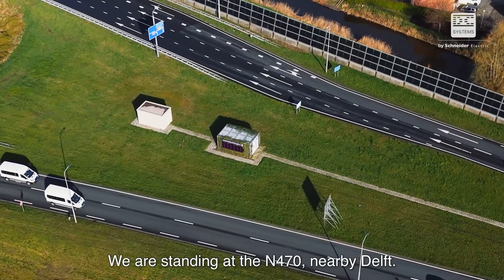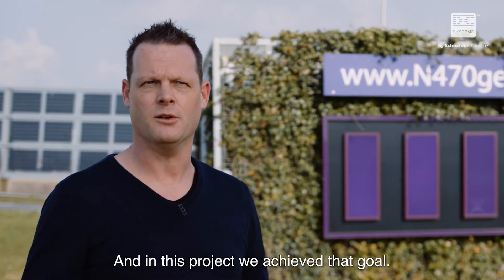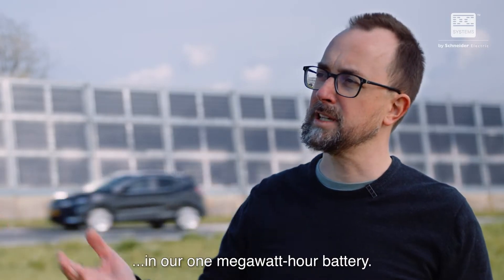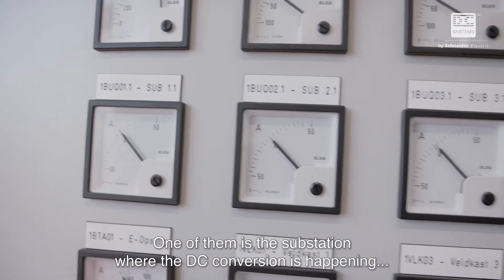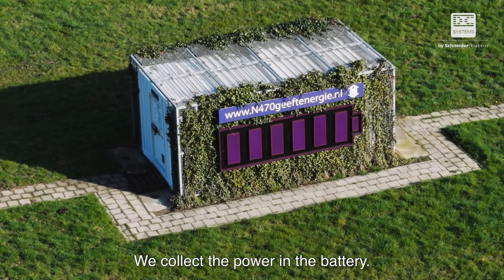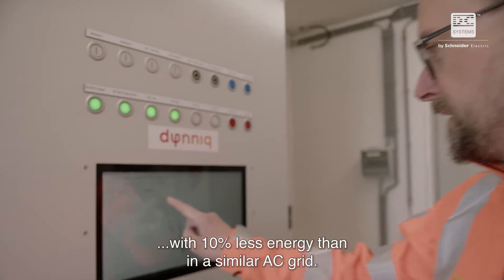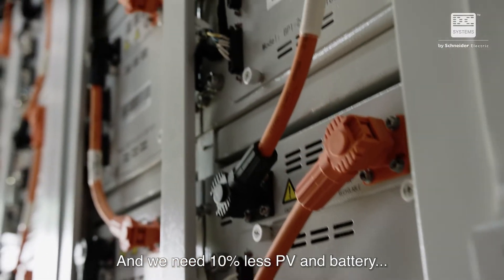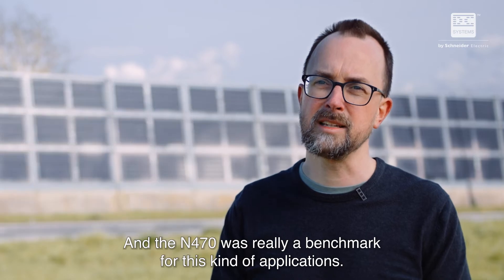N470 - The Most Sustainable Highway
The N470 project stands as a landmark achievement for South Holland, creating the most sustainable road in the Netherlands. This initiative aimed to revolutionize a 4,7 km long provincial road into a CO2-negative entity, self-sustaining in its lighting and signals, reducing reliance on the public grid and advancing sustainability.